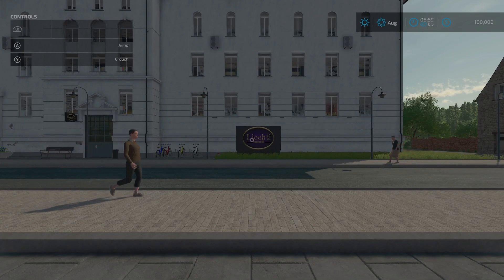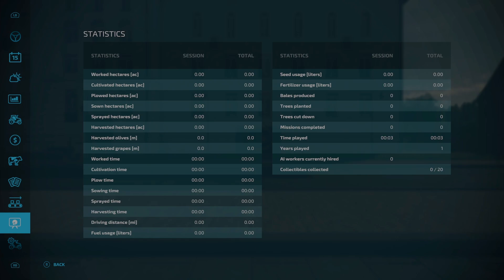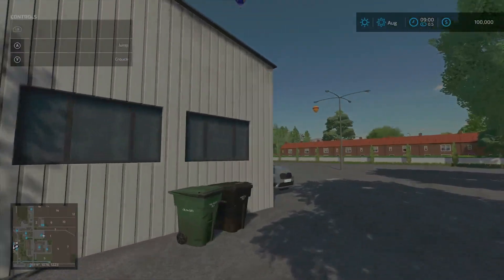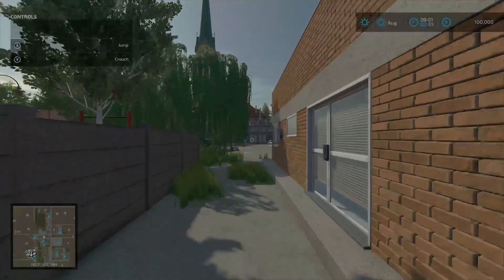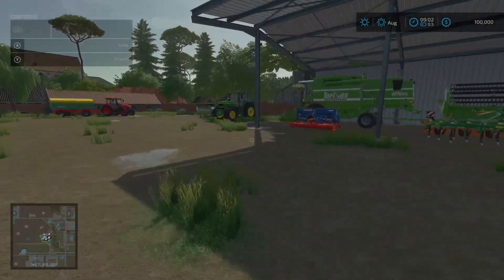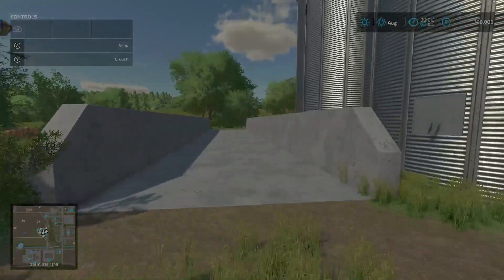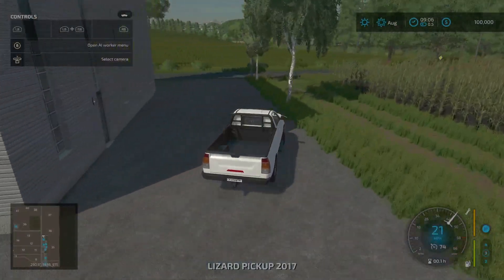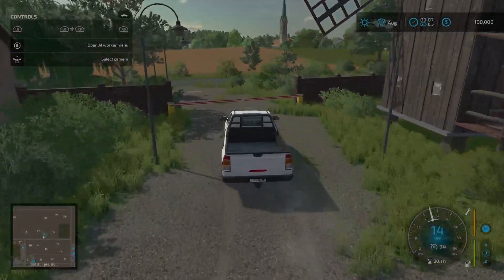Map Tour | Little Land | Farming Simulator 22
This is a map tour of a new mod map on Farming Simulator 22 called Little Land. This tour shows all the necessary locations of the map including Sell Points, Animal Pens, and any features specific to the map. A special thanks to the map creator for bringing new content to Farming Simulator 22.